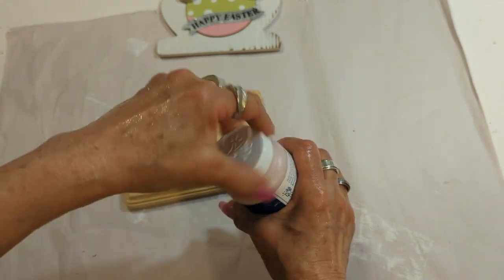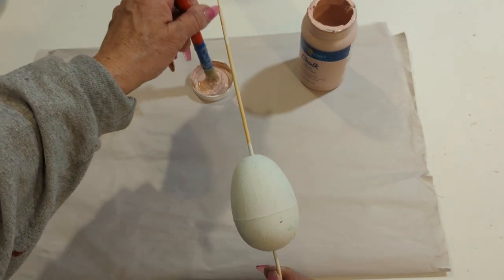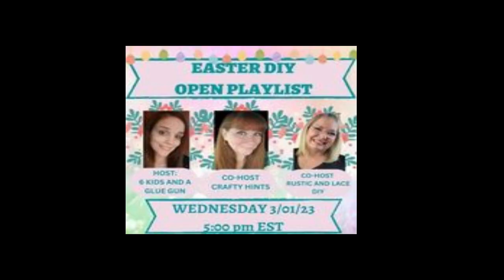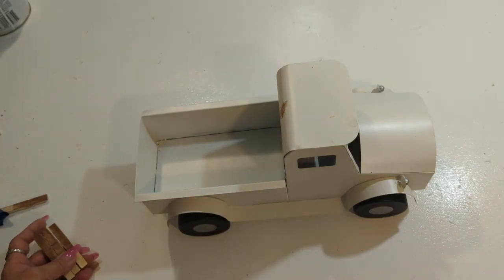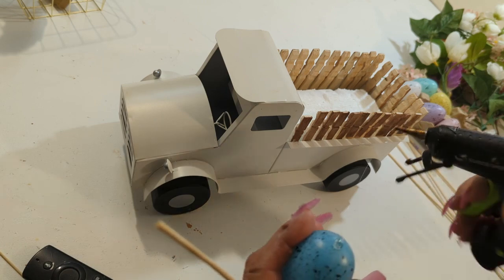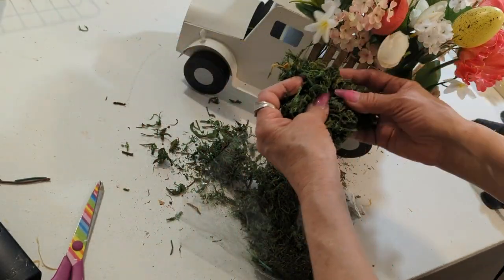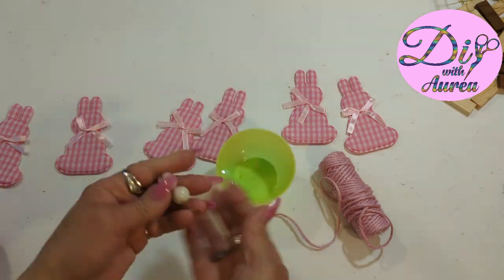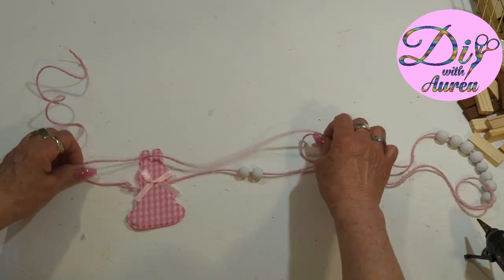"Easter DIY Collaboration: Let's Get Crafting Together!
"Unleash Your Creativity this Easter with These Must-Try DIYs - You Won't Believe the Results!"
Make sure to visit the link below for more inspiration.